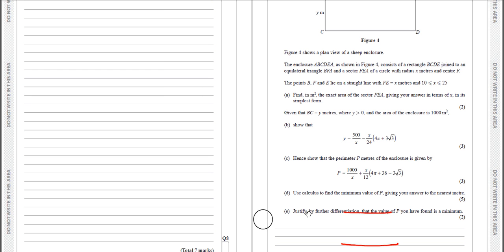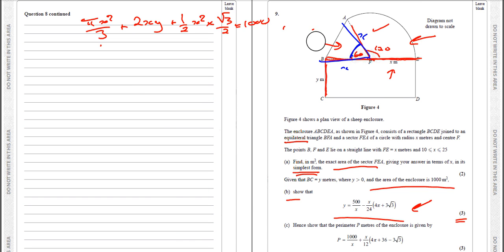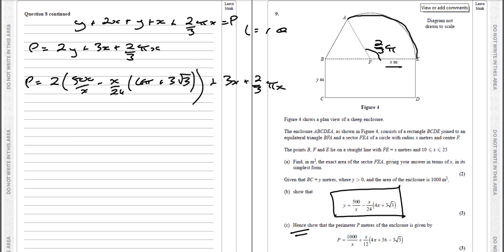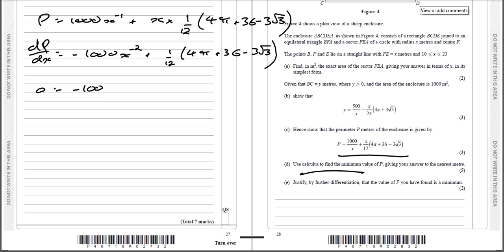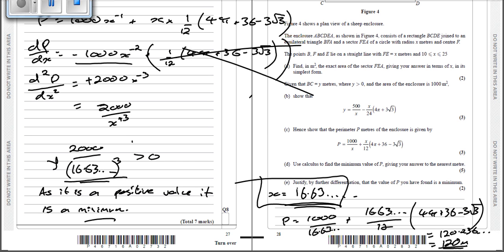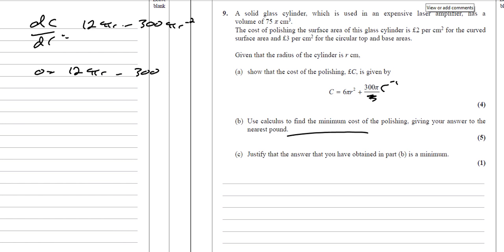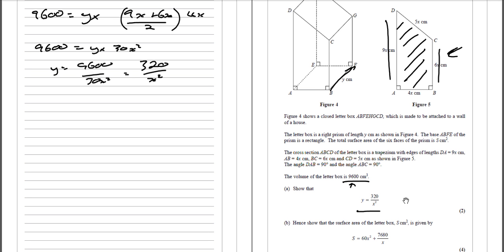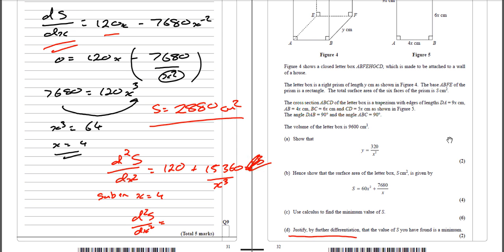RescorlaMaths Ultimate last minute Core 2 C2 revision videos 2016 2015 2014 Differentiation